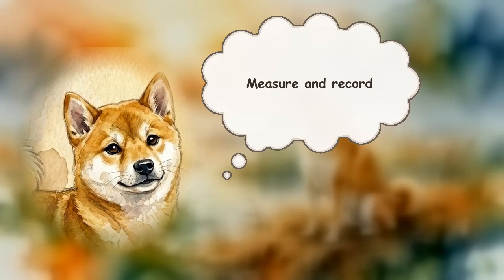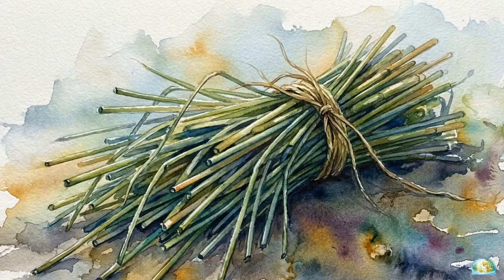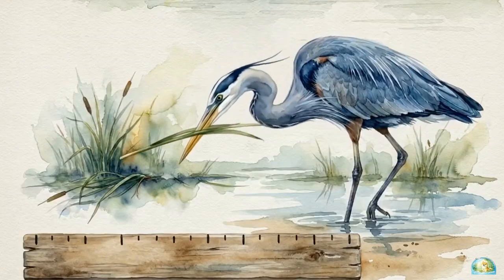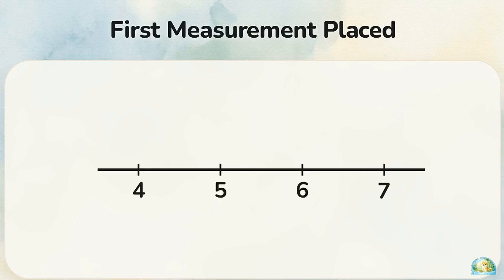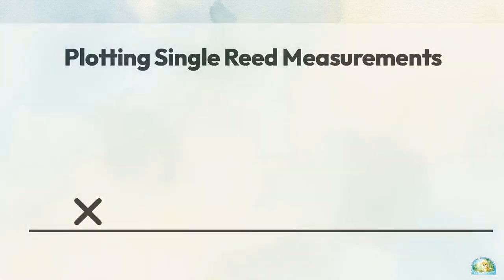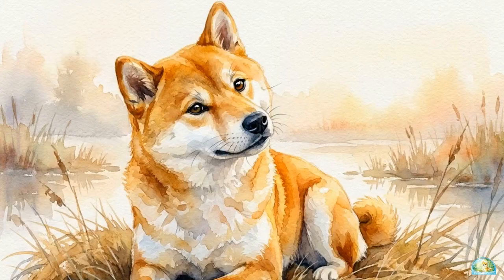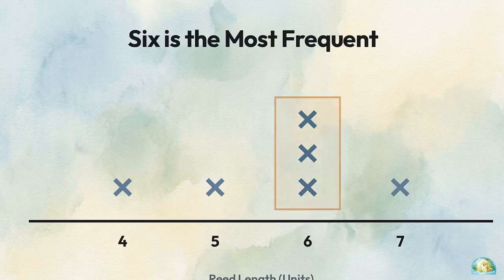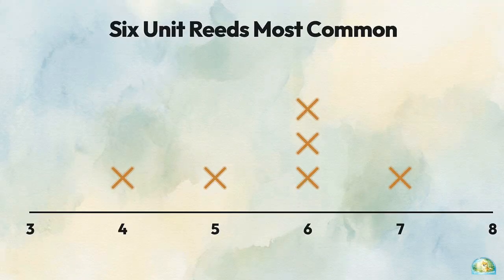Measurement Data on Line Plots - 2.MD.D.9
Measure objects and show the length data on a line plot.

CCSS 2.MD.D.9